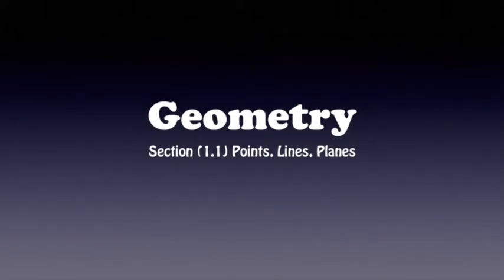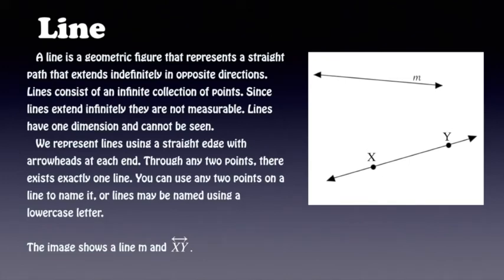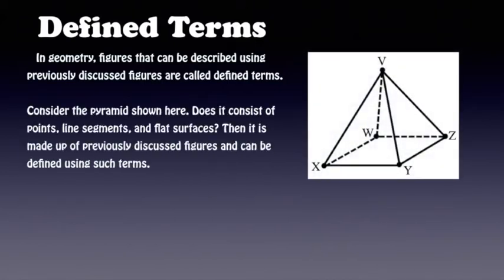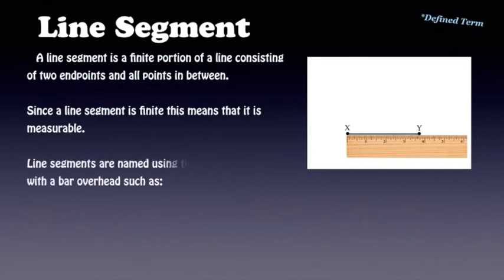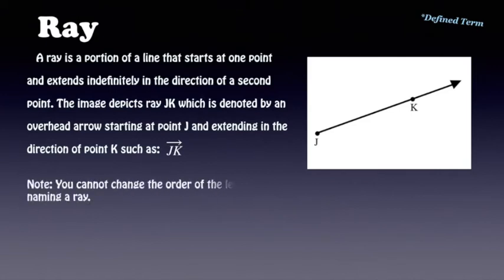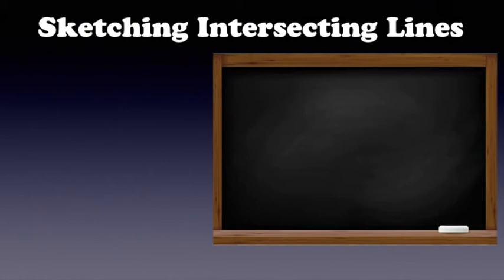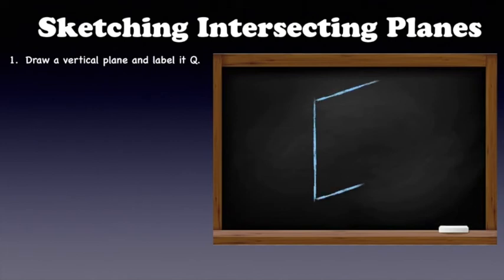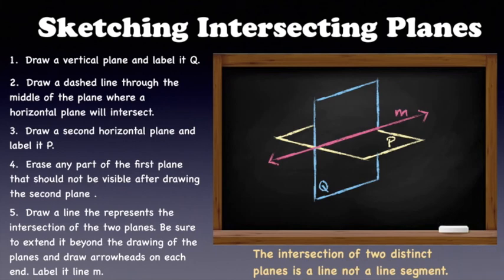Geometry (1-1) First Terms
Geometry lecture on points, lines, and planes.